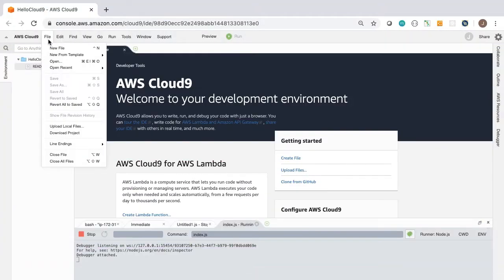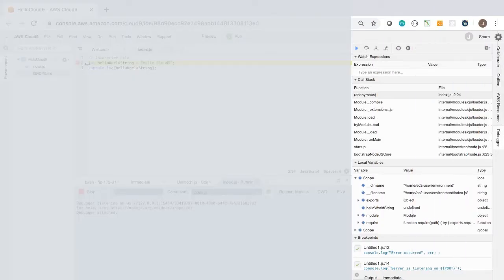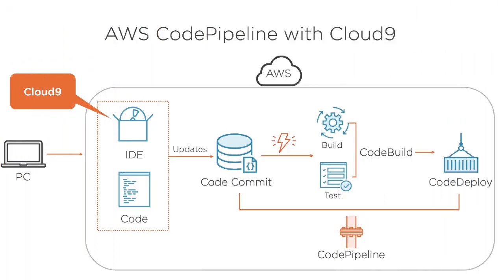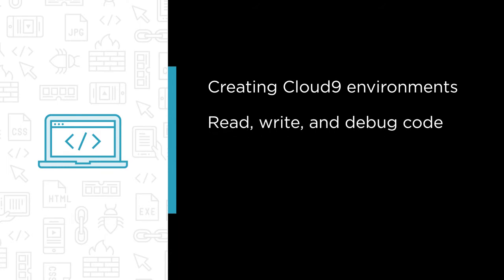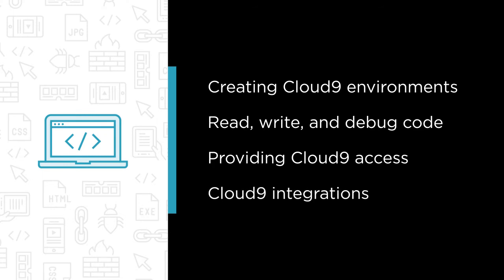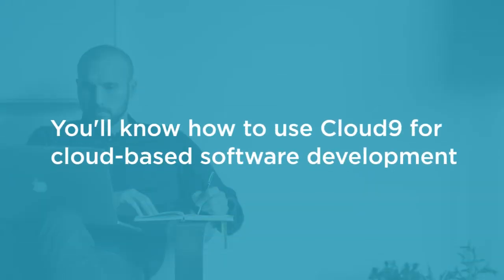AWS Cloud9 Skills: Coding in AWS Cloud9 IDE Course Preview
Join Pluralsight author Jordan Yankovich as he walks you through a preview of his "Coding in AWS Cloud9 IDE" course found only on Pluralsight.com. Build your technology skills with Jordan’s help by learning how to leverage Cloud9 to read, write, and debug code with cutting edge functionality directly in a browser. Visit Pluralsight.com to start learning AWS Cloud9 skills today!